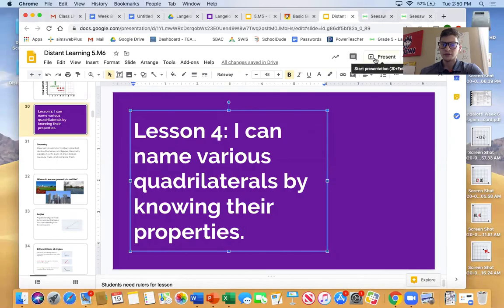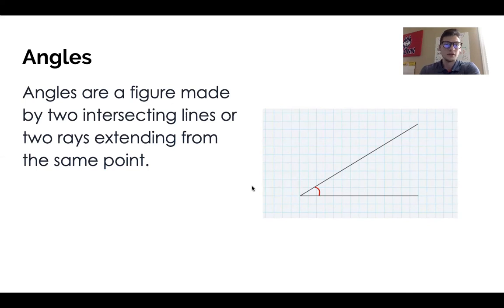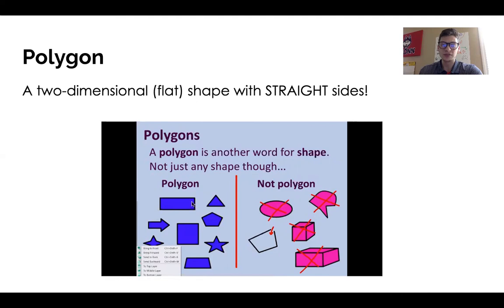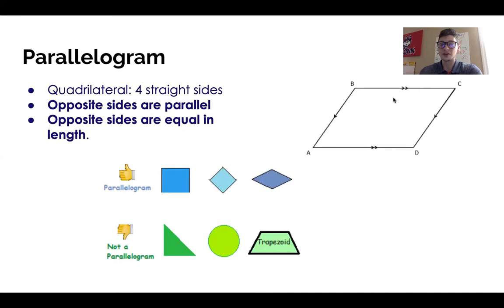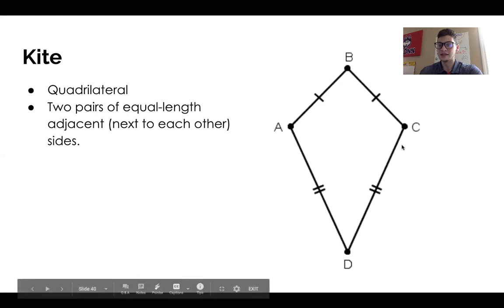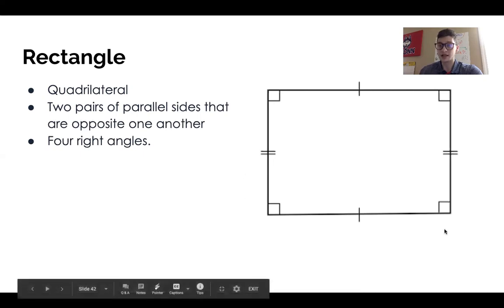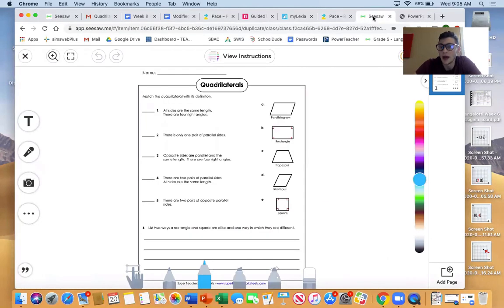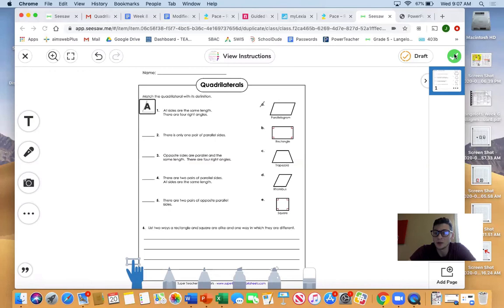Lesson 4 - Geometry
I can name various quadrilaterals by knowing their properties.